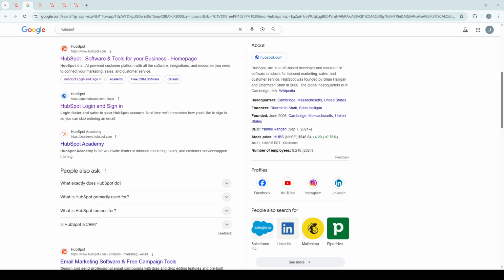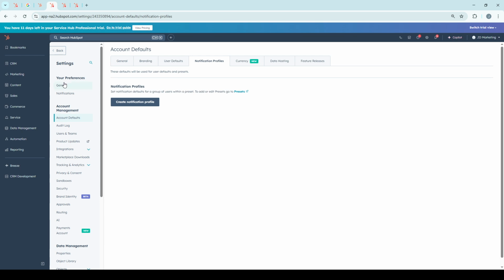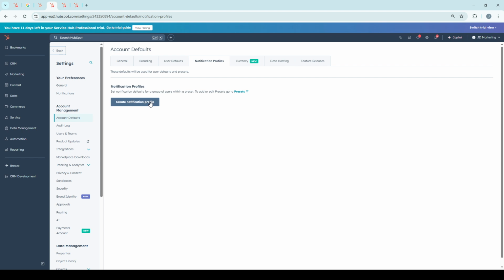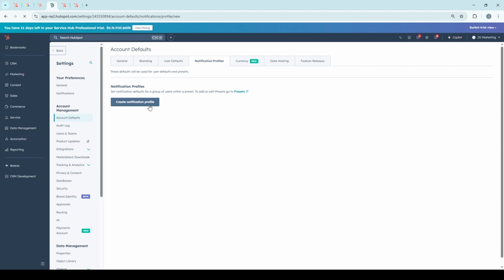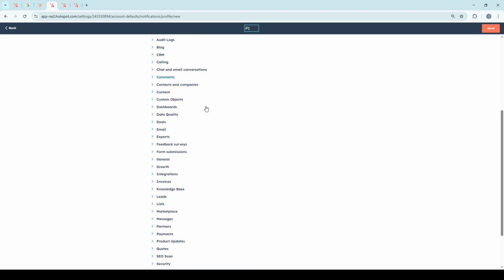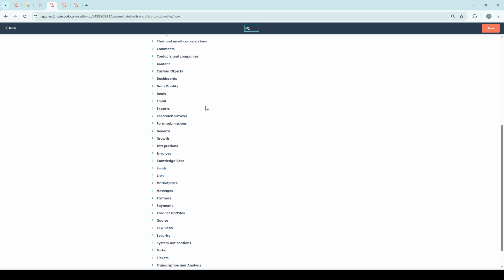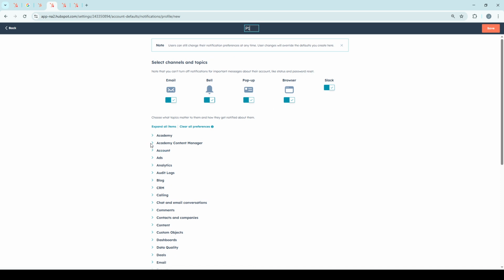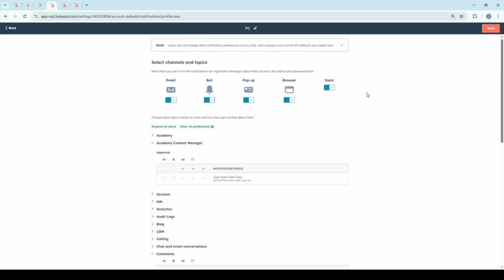How to Use HubSpot Notification Profiles [2026 Full Guide]